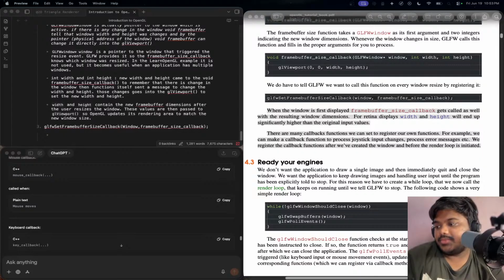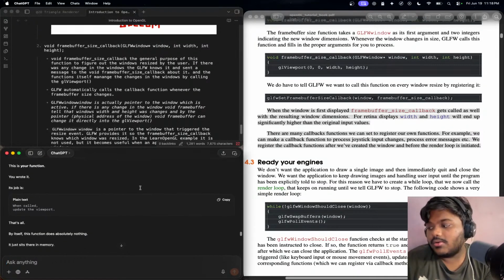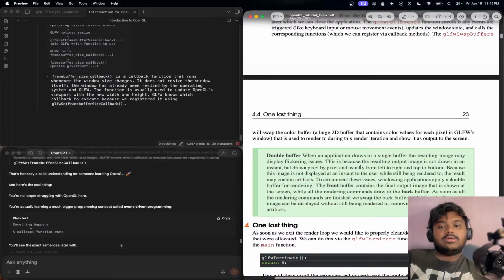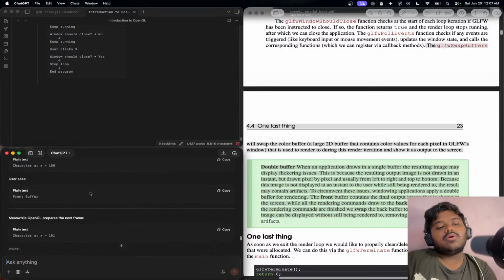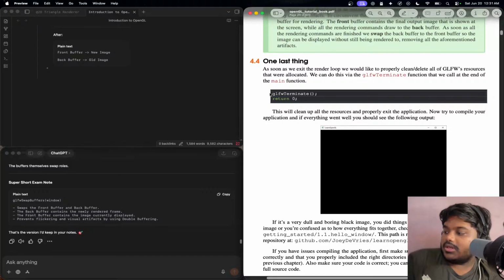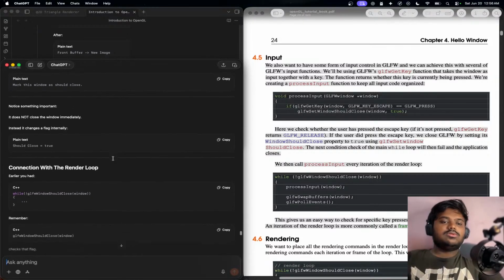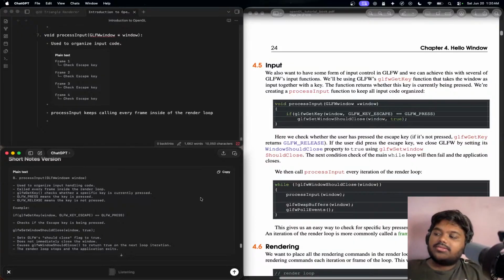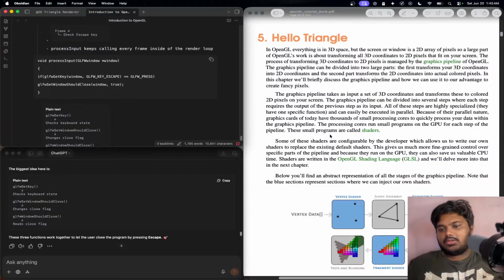Learning OpenGL: Day 11- Try to be consistent by live streaming